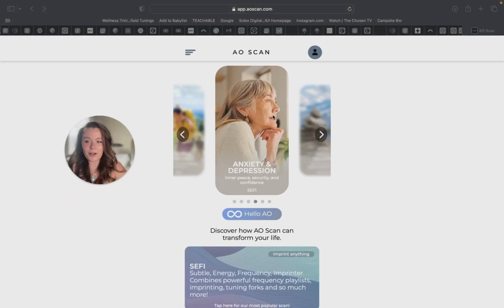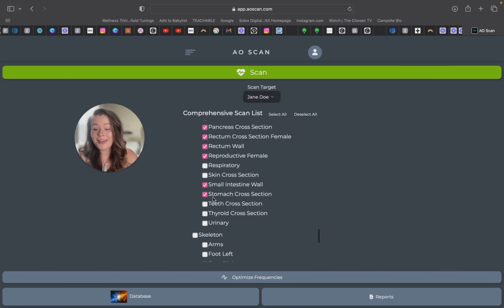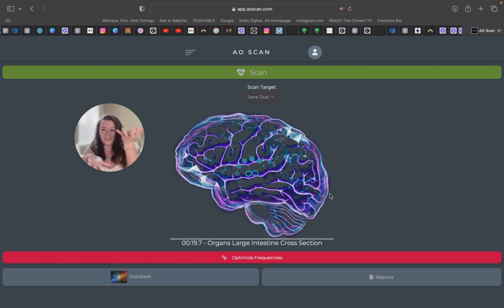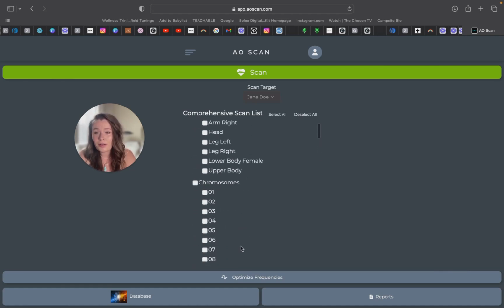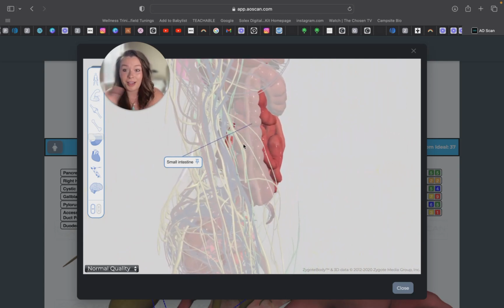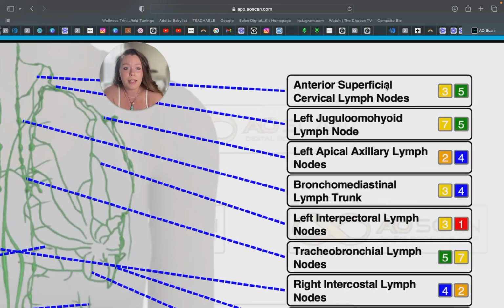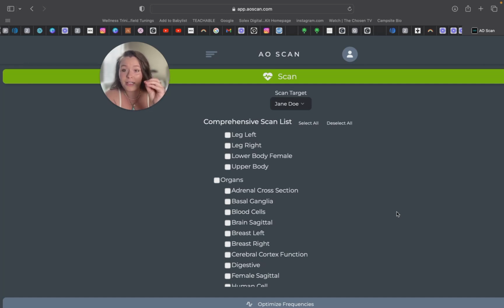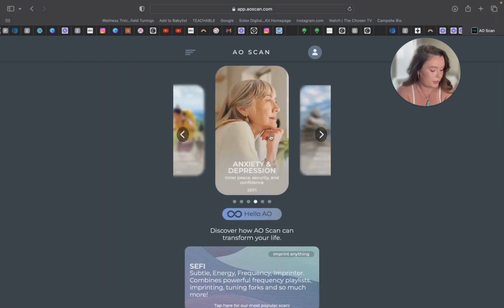Optimizing Your Gut Brain Axis with Frequency | AO SCAN tutorial | Bioresonance | Quantum Healing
In this video, I walk you through how to use the AO scan to optimize and harmonize your gut and nervous system. This is incredible for the Gut Brain Axis!  I share my personal experience with the scan and how it helped me recover from an injury. I encourage you to incorporate this quick scan into your daily routine for better health. Please remember to click "optimize" after scanning to balance your body effectively multiple times!

00:00
Introduction to AO Scan
04:00
Personal Testimony
10:00
Daily Optimization Routine

⭐️GUT BRAIN GLOW UP CHALLENGE
*Exclusive community and resources for the Breakthrough Revolution*

⭐️What IS the AO Scan subscription?